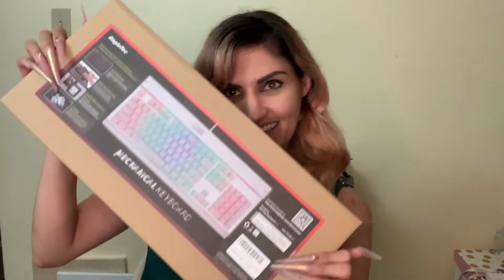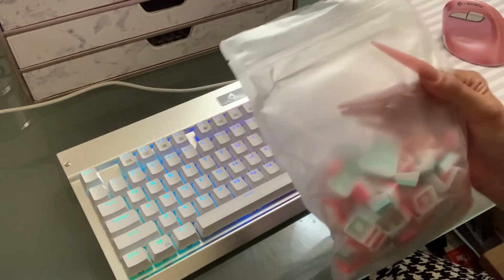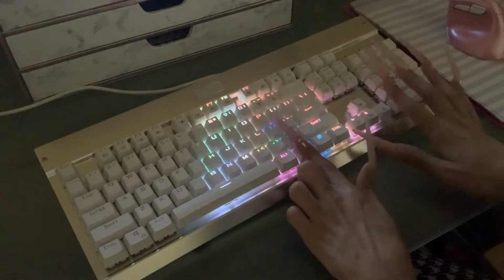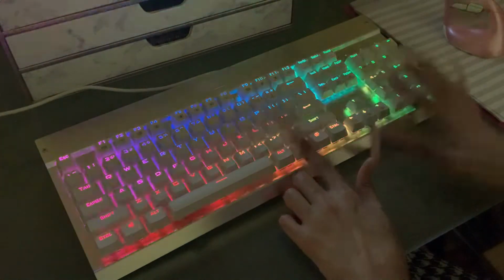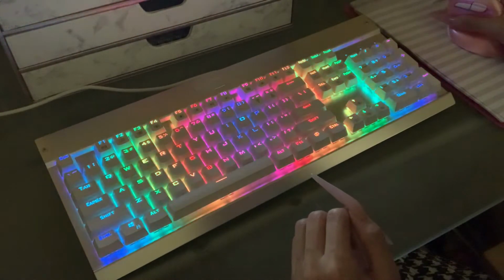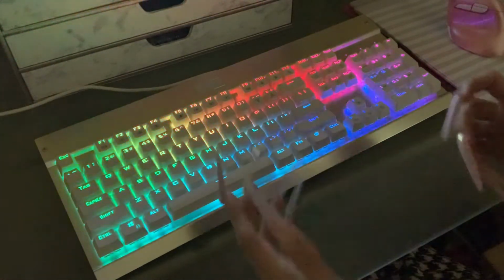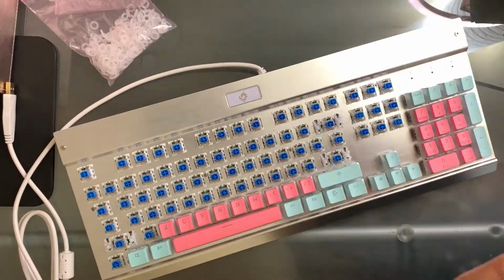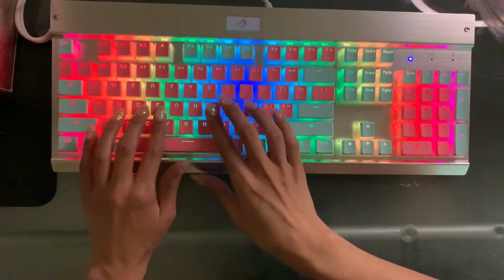Is This the BEST Rainbow Keyboard for Under $100??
Amazon.ca:
Keyboard:

Clear rings:

Keycap puller:

Pink vertical mouse:

Amazon.com
They don't have the num pad version right now, but here is the smaller version of the same keyboard:

Here is a different brand with a num pad that looks similar (but I haven't tried it myself):

Clear rings:

Keycap puller:

Pink vertical mouse:

Please like and subscribe to watch the whole process of starting a fashion company, as we move through design and sample production in the next few months, and then start pre-sales with the most popular designs as chosen by you!